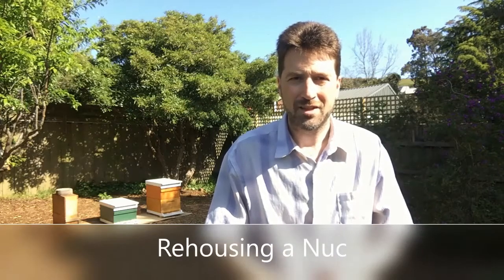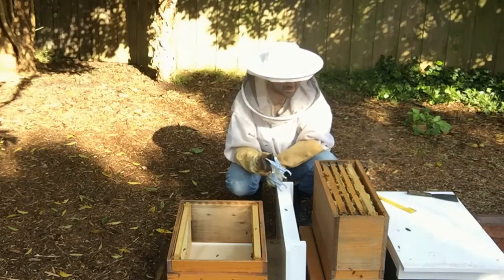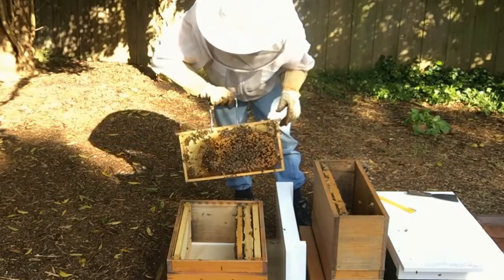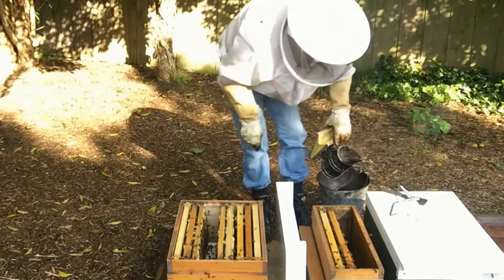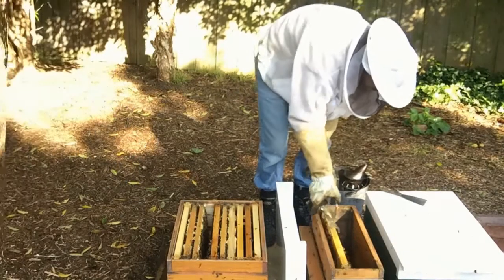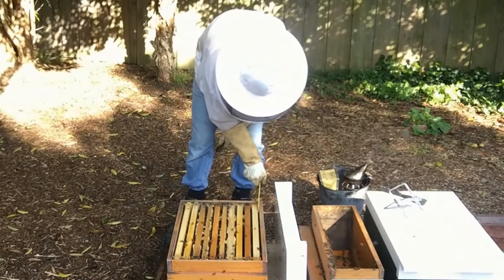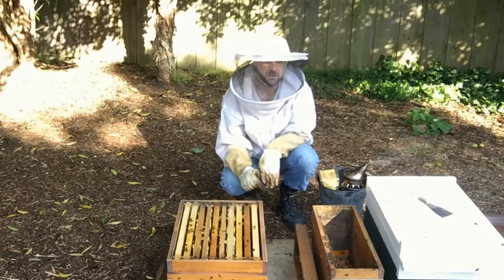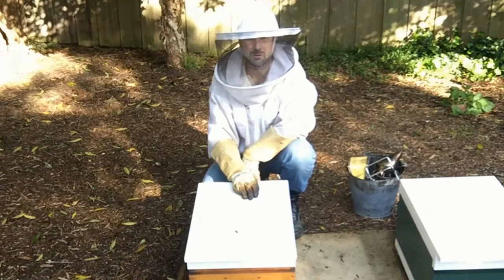Rehousing a Nuc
Rehousing a Double Nuc, 2 x 4 Frame into a Full Depth 10 Frame box.

Shows what can happen when there is not a large enough population of bees going into Winter.